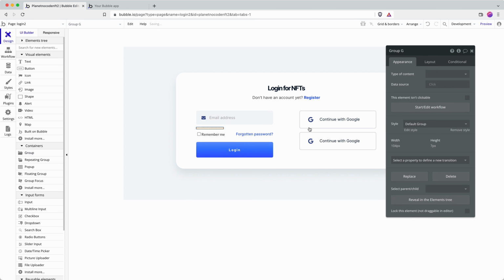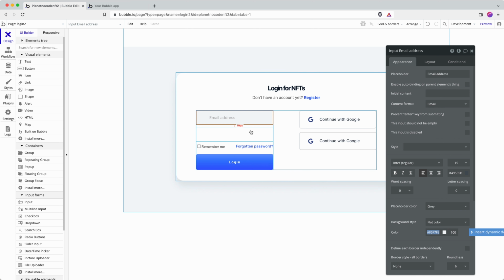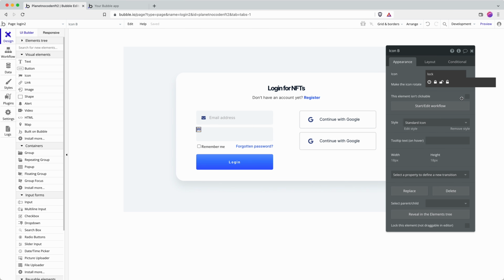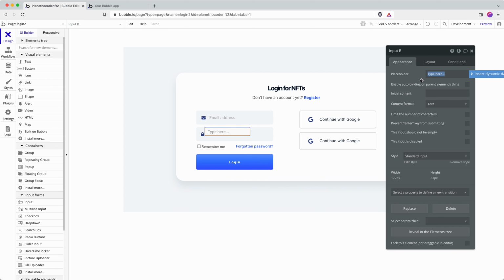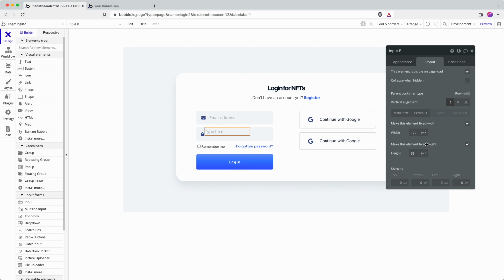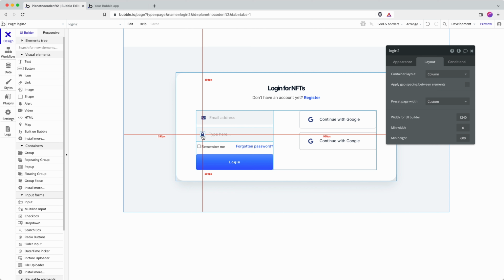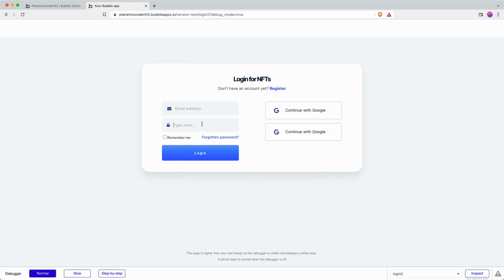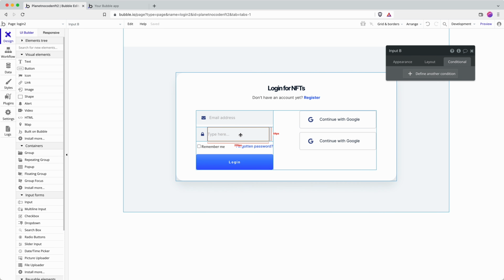Responsive Engine: adding overlay icon in text Input, method 2 | Bubble.io Tutorials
In this Bubble tutorial video we explore one way to adding a Font Awesome icon to your text Input fields.